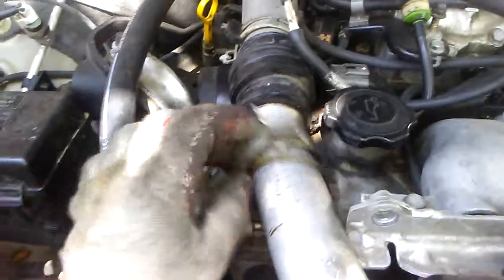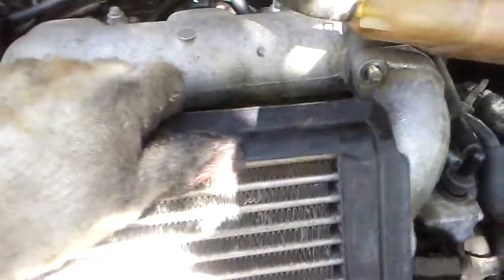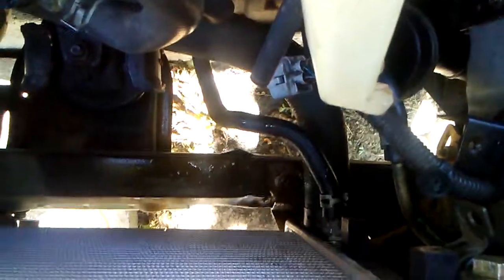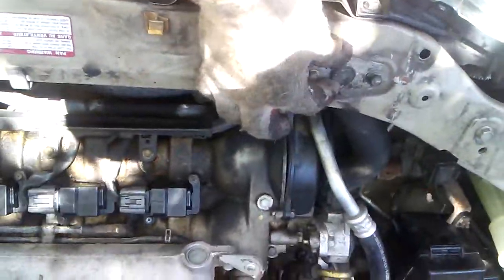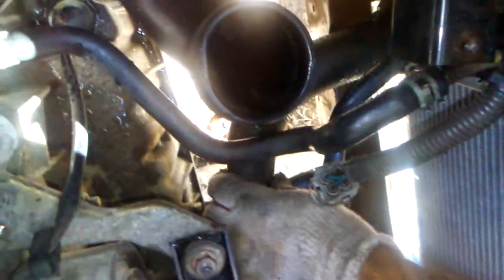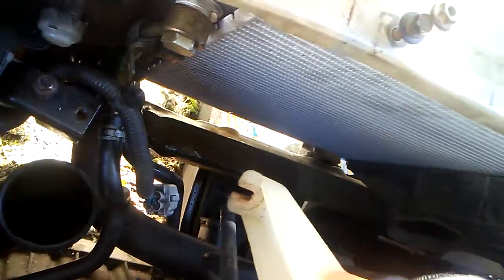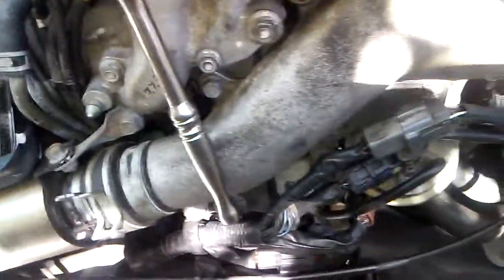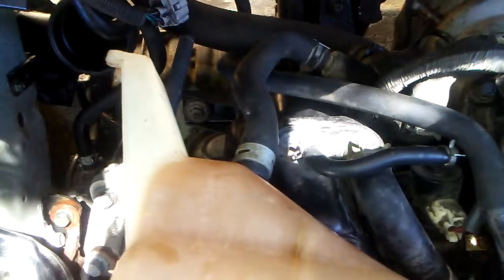Part 2 replace radiator 2002 Mazda Millenia S Mill